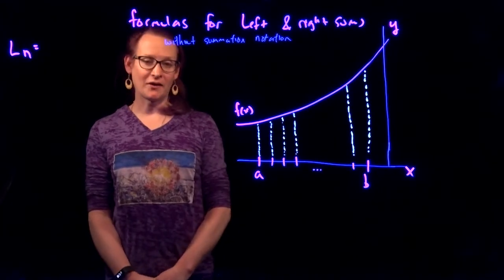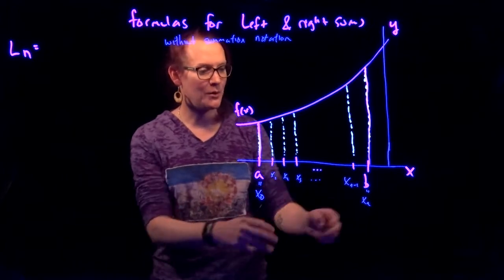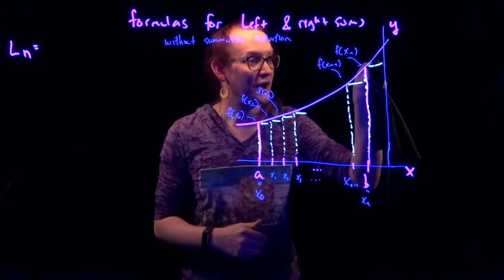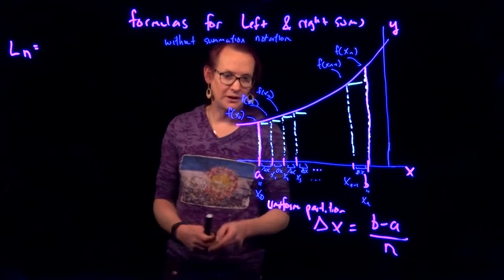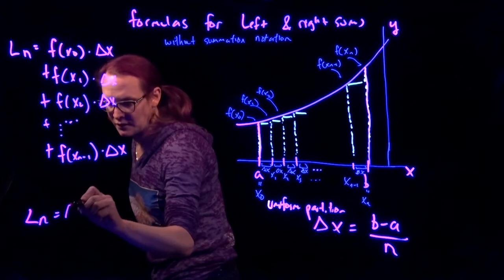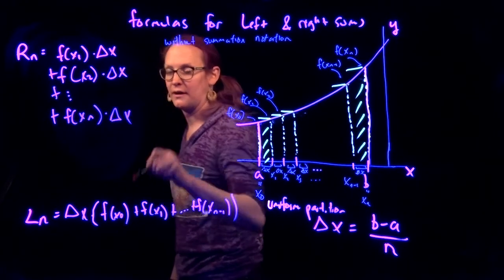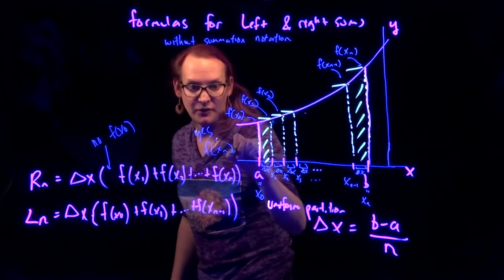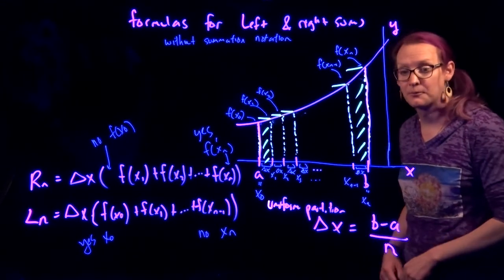Formulas for right and left Riemann sums | Calculus (integration)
Deriving the formulas for left and right Riemann Sums, for uniform partitions, for integration in Calculus I

0:00 Intro
1:04 Naming the x-values x_0 ... x_n
1:52 Labeling the function values f(x_i)
4:03 Width of partition is delta-x
5:15 Writing the formula for the left sum
8:20 The formula for the right sum
9:54 Comparing L_n and R_n